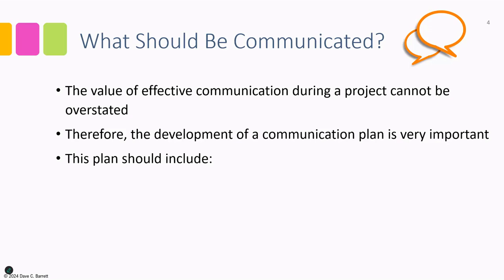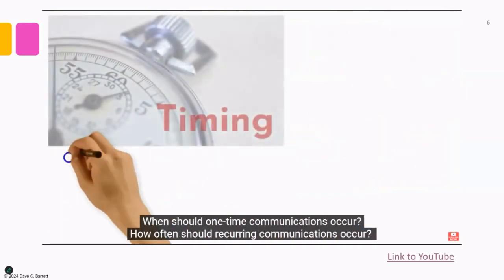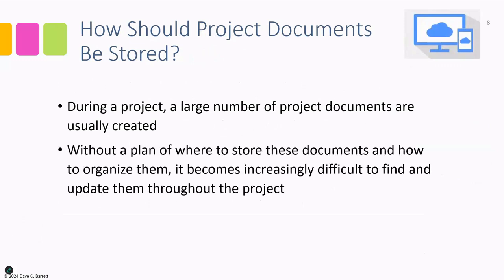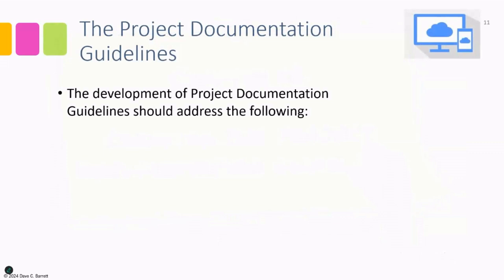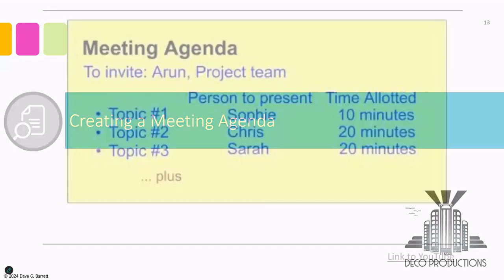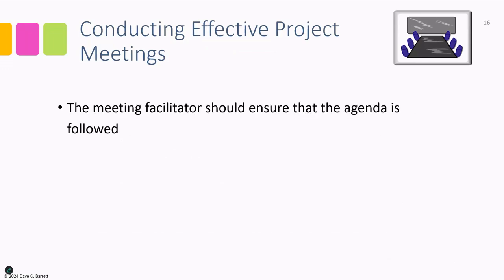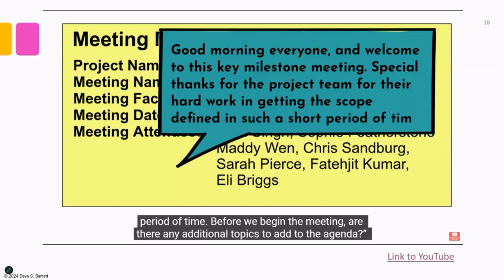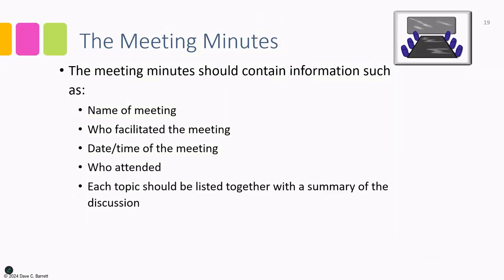Lecture 10 (3e): Communications Planning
This video provides a summary of key project management activities that take place in order to effectively plan for project communications.

This video provides summary of Chapter 10 from the book  Understanding Project Management - A Practical Guide, Third Edition by Dave C. Barrett.